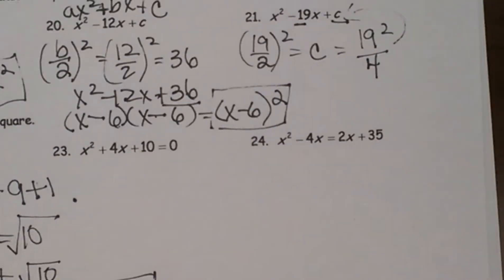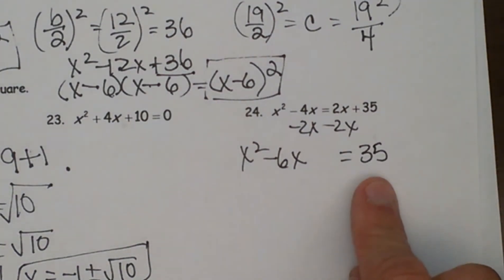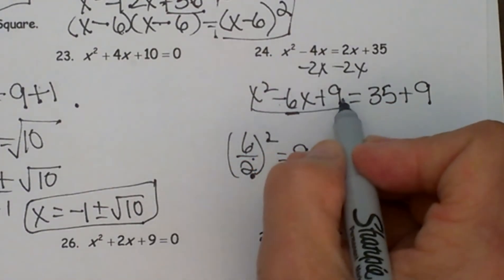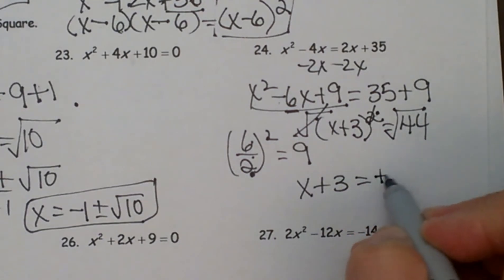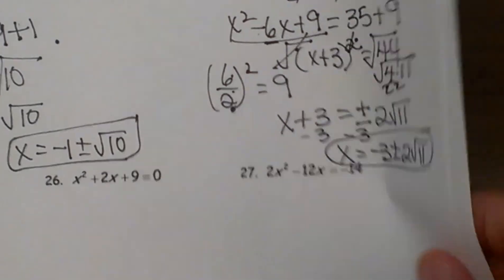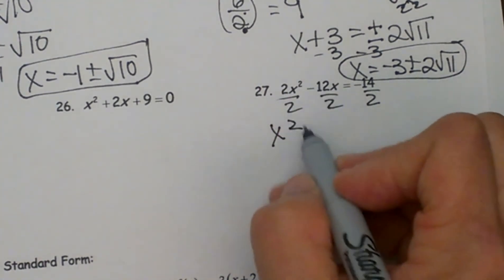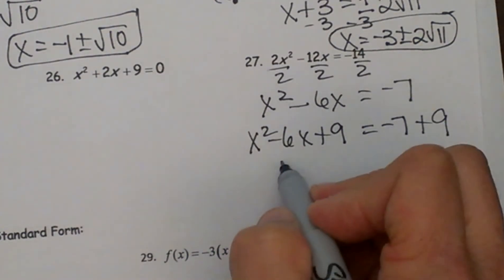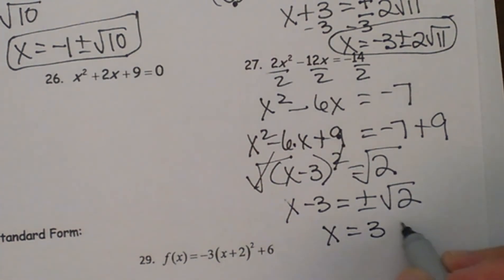Completing the Square-Solving Quadratic Equations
Half it,Square,Add it to Both Sides. If you can remember this little
saying you can learn how to use "Complete the Square".

Step 1. Move all of your x's to the same side of the equation and a constant to the other side.

Step 2. Take the B term "Half it, Square it, Add it to Both sides" and add the constant terms together.

Step 3. Rewrite the side with the x's in factored form as a perfect square.

Step 4: Take the square root of each side and then solve for x.

Video Guide
0:12 Solve x^2-4x-2x+35
2:17 Solve 2x^2 -12x= -14 This problem involves a lead coefficient

Let’s connect
MooMooMath